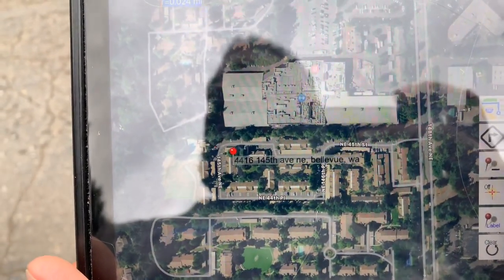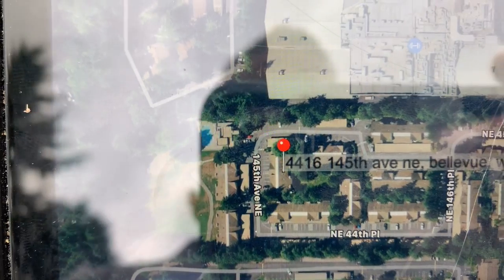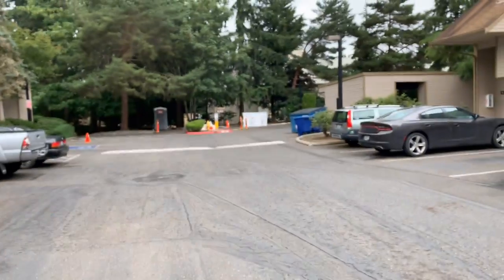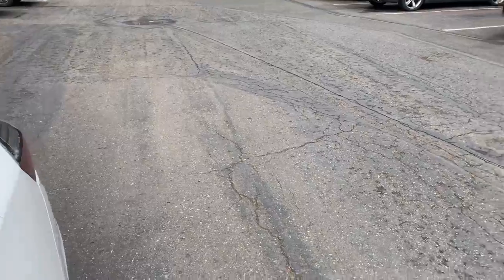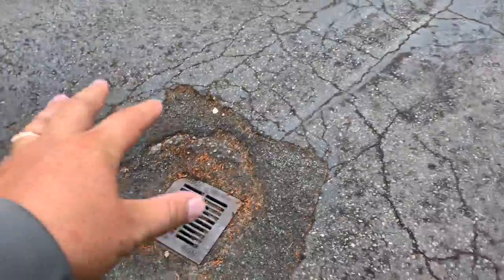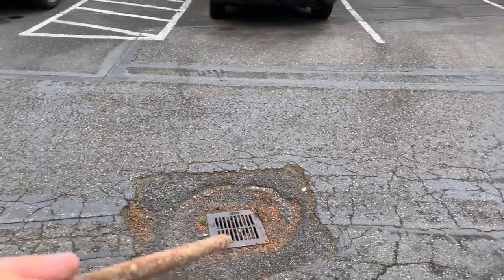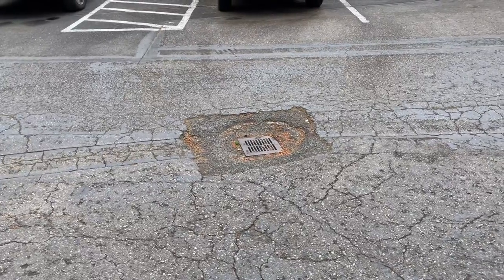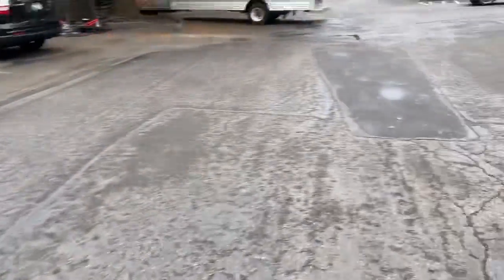25131_Racquet Club Estates Drainage Repair